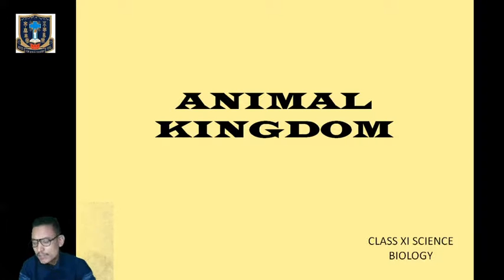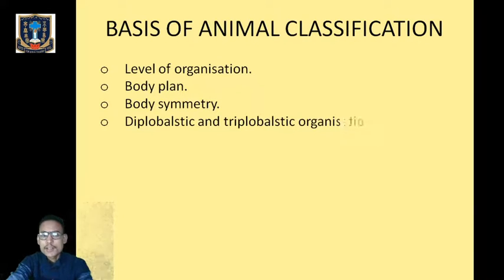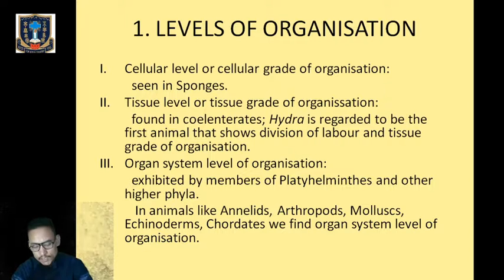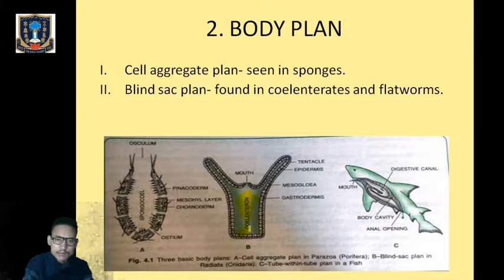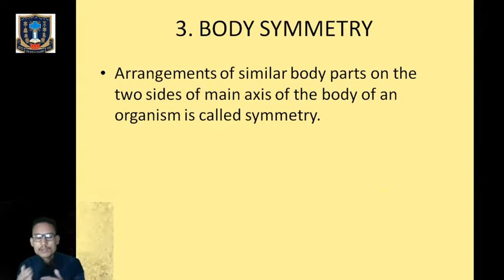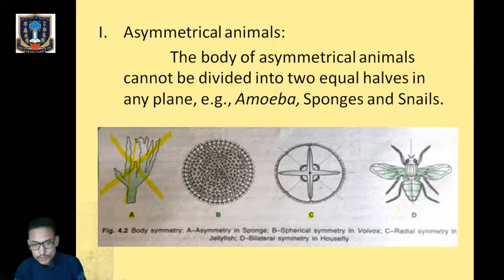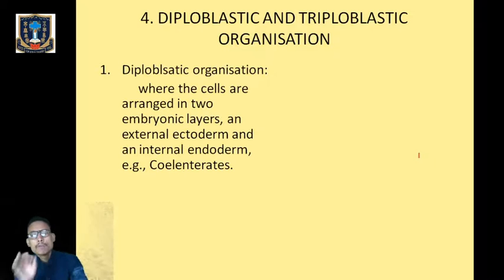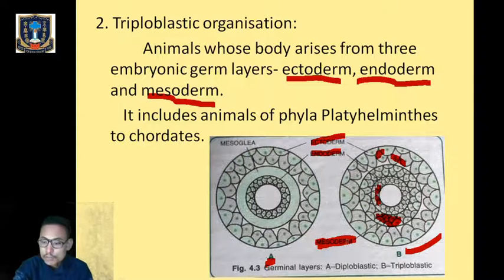XI SCIENCE BIOLOGY: ANIMAL KINGDOM (1st CLASS)